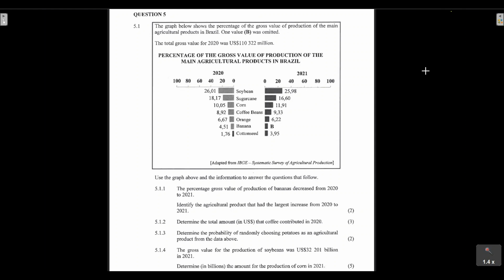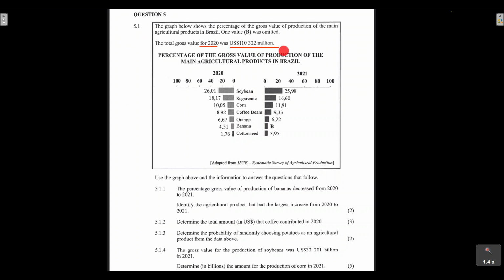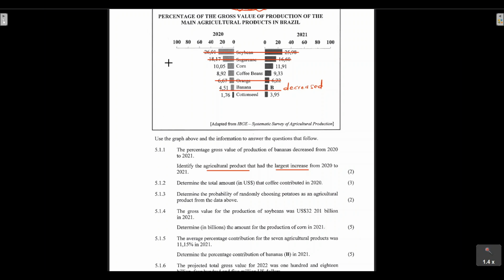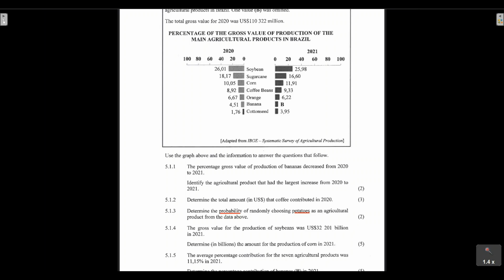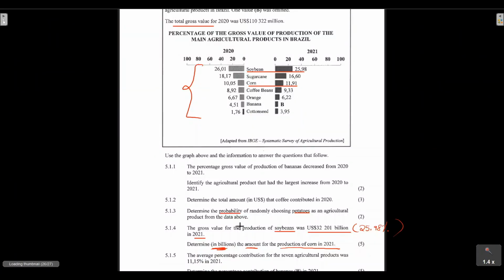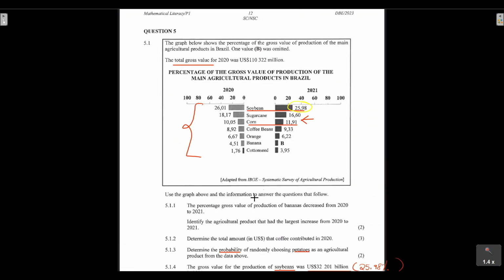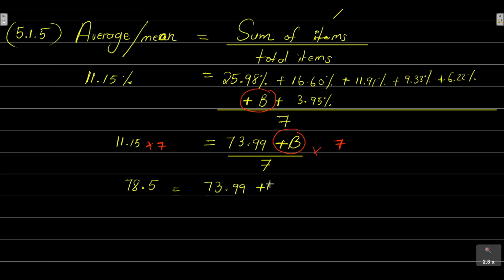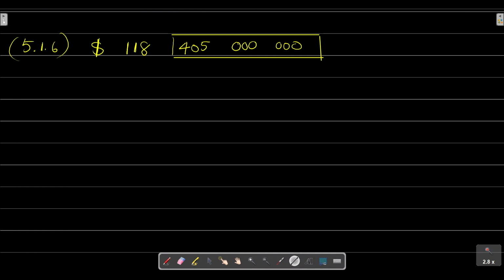GRADE 12 MATHEMATICAL LITERACY MAY/ JUNE 2023 PAPER 1| QUESTION 5.1| BAR GRAPH ANALYSIS